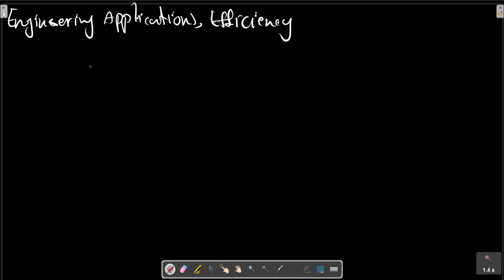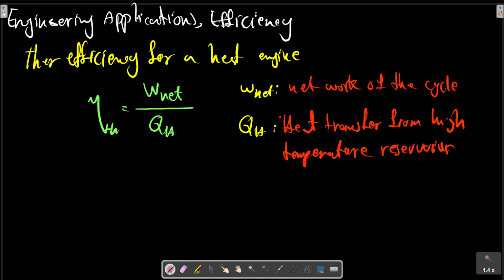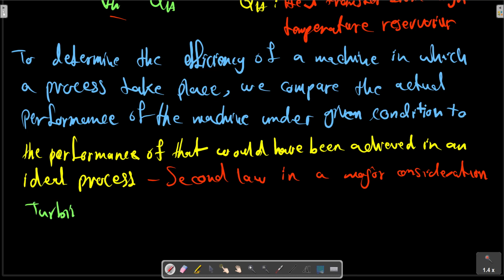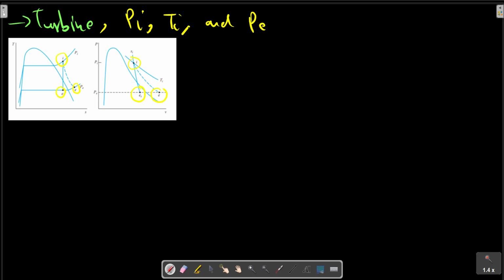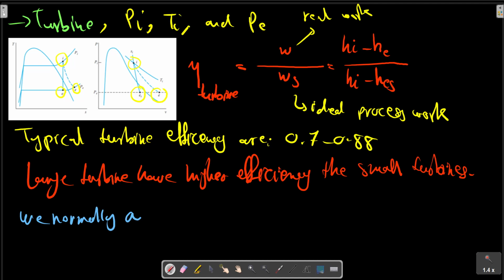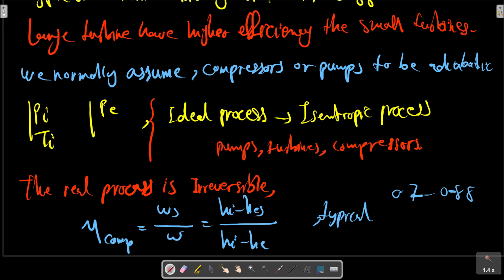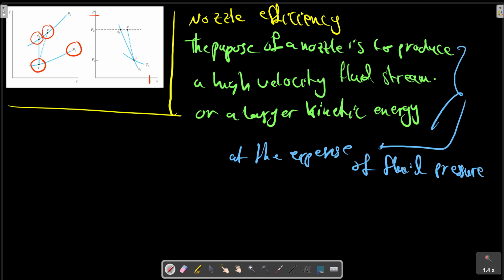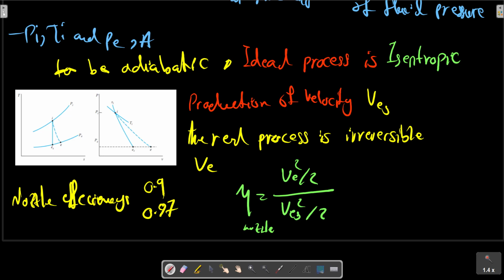Fundamental of thermodynamics, Chapter9, Second-Law Analysis for a Control Volume, part6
SUMMARY OF GENERAL CONTROL VOLUME ANALYSIS